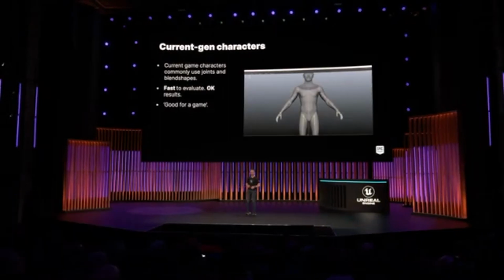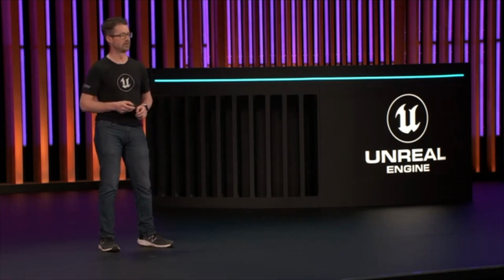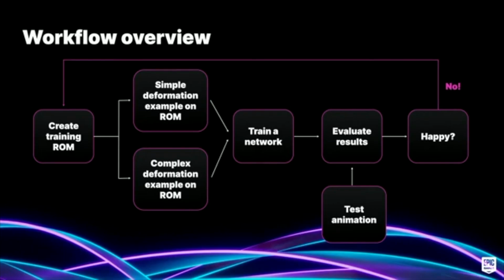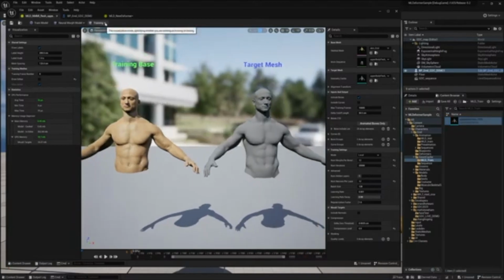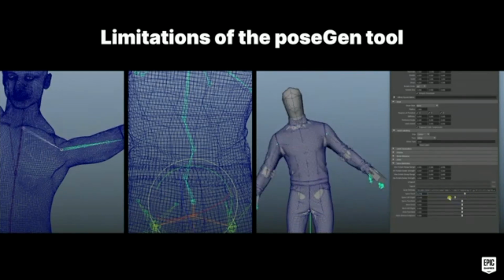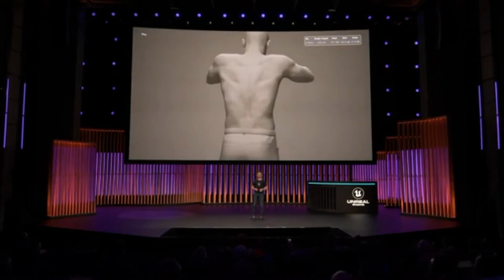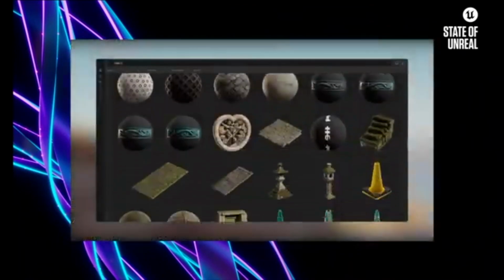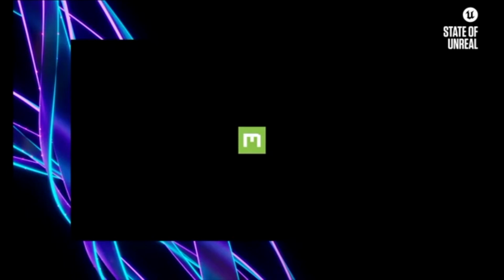Ep 576 - State Of Unreal Machine LEarning For Next Generation Character Deformation Stream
Please enjoy the State Of Unreal Stream.  Comment, chill and have a good time.

Fan Mail -

Australia 6906